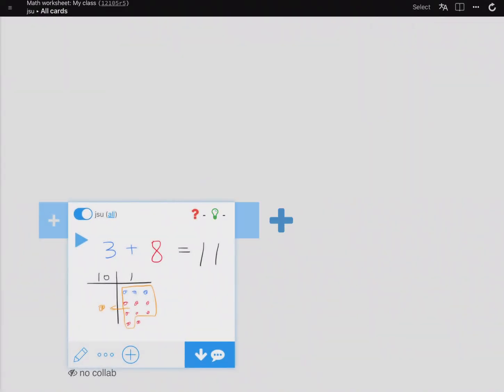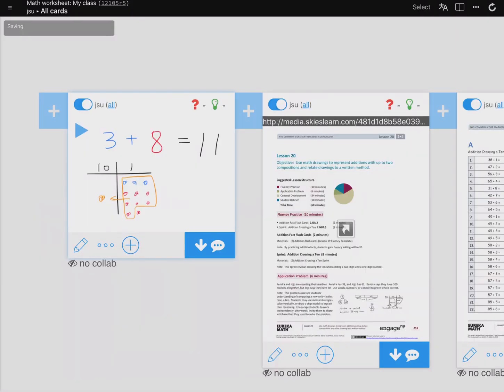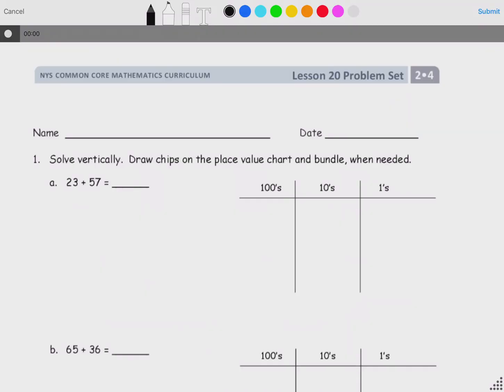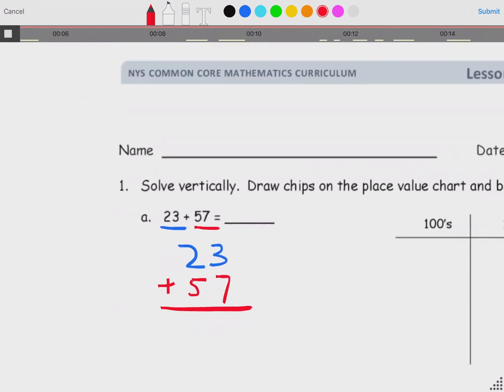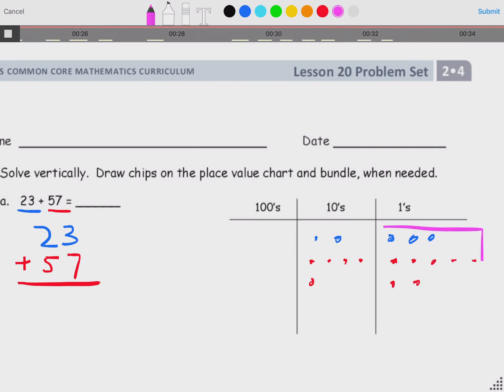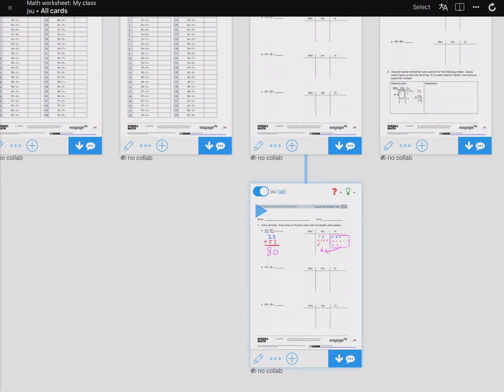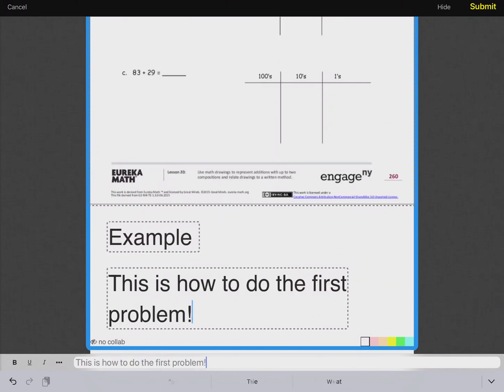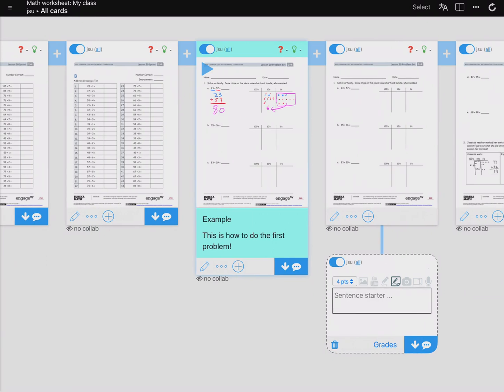Explainer on Worksheets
Using SKIES to explain how to do problems on a worksheet.